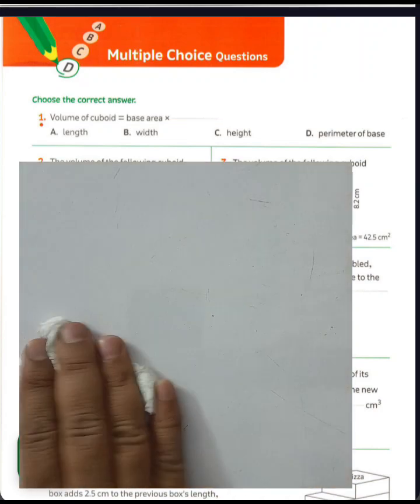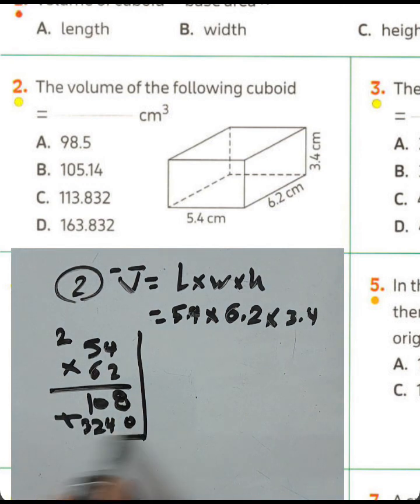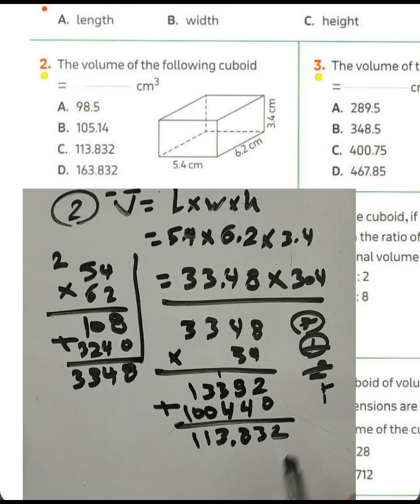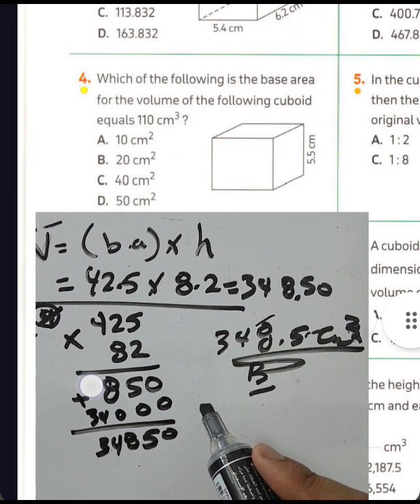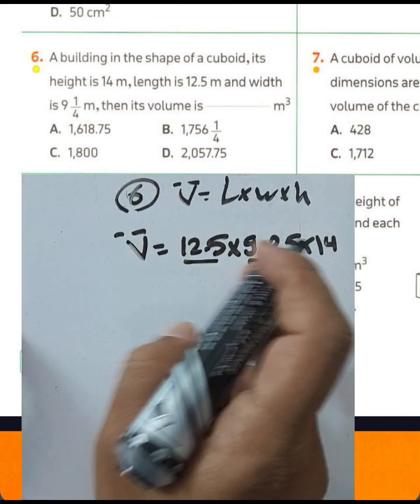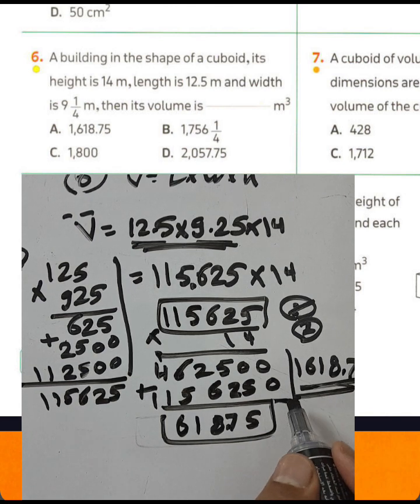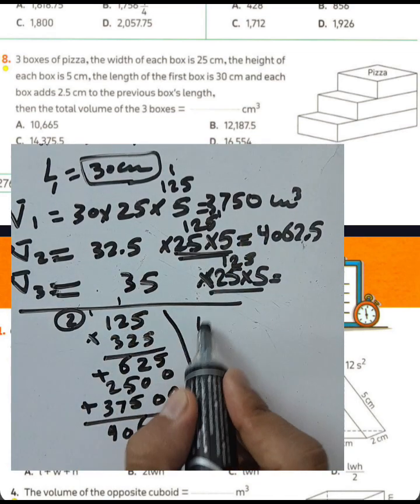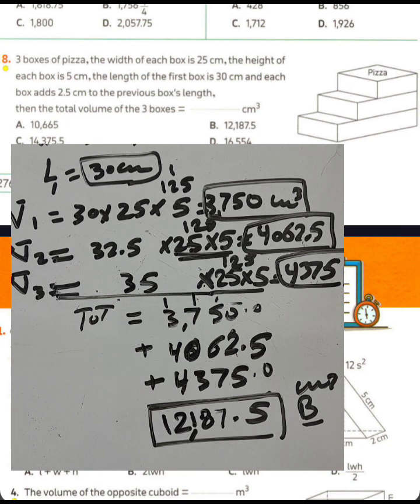276 page/math GRADE 6/SECOND TERM/حل كتاب المعاصر ماث الصف السادس الابتدائي الترم الثاني 2024#TEST 💥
276 page/math GRADE 6/SECOND TERM/حل كتاب